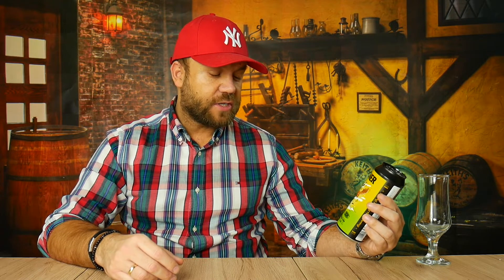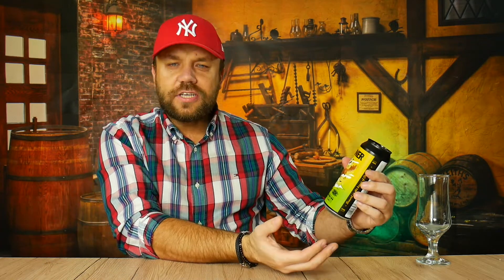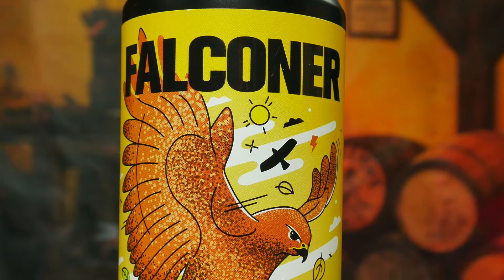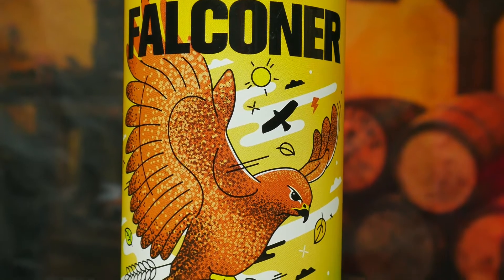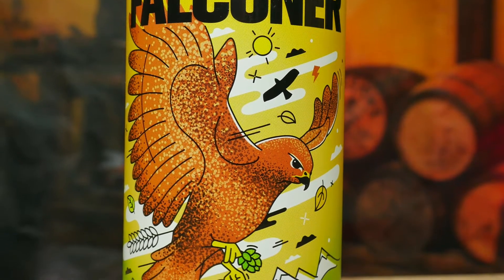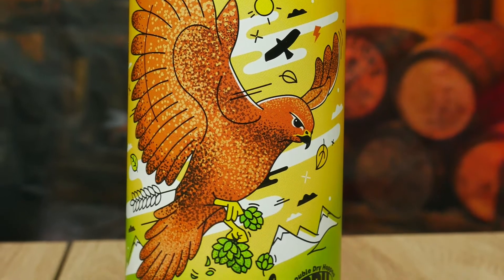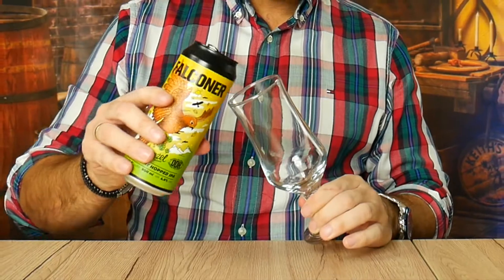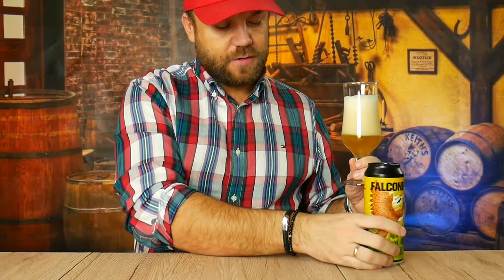Piwo FALCONER z Browaru Wrężel - DDH IPA doładowana amerykańskimi chmielami.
Zapraszam na degustację piwa FALCONER z Browaru Wrężel. Double Dry Hopped IPA uwarzona z użyciem amerykańskich chmieli FALCONER’S FLIGHT , MOSAIC oraz CHINOOK sprawia, że jest to piwo godne uwagi.